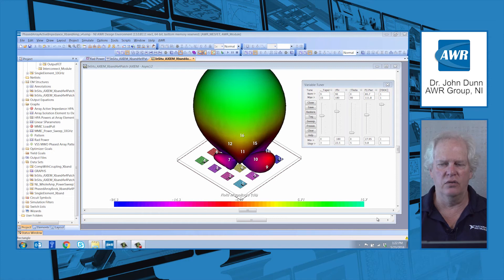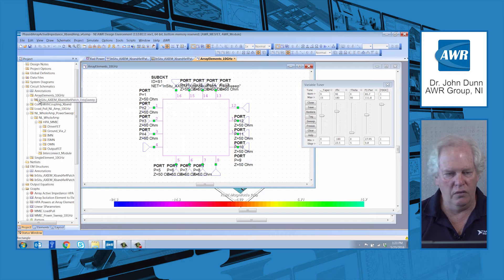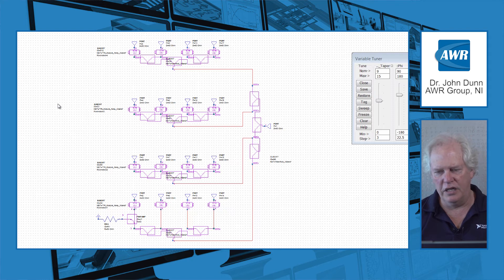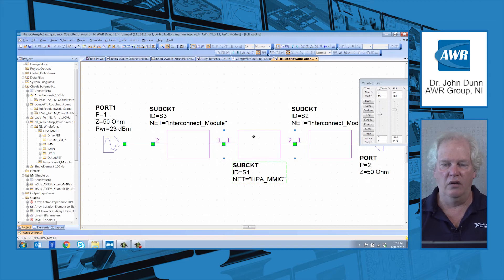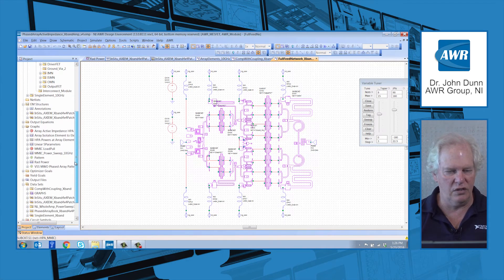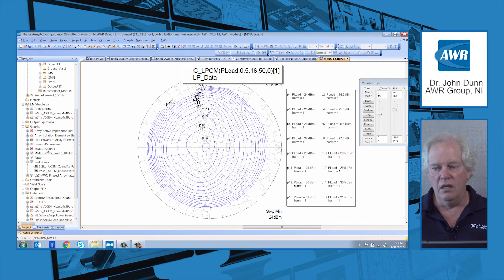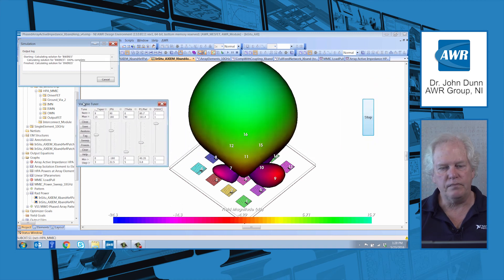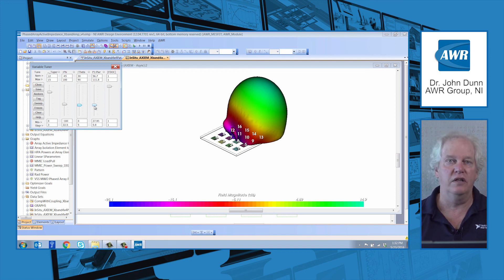Design Example: In-Situ Analysis of Patch-Array Antenna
This video uses an example of a patch-array antenna in conjunction with a power amplifier to demonstrate the in-situ antenna simulation feature within AXIEM 3D EM simulator.